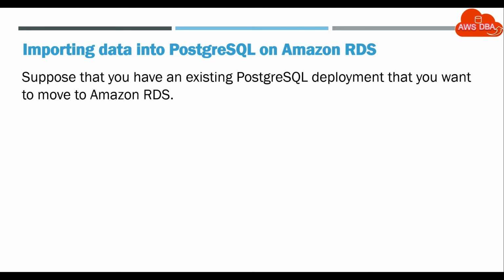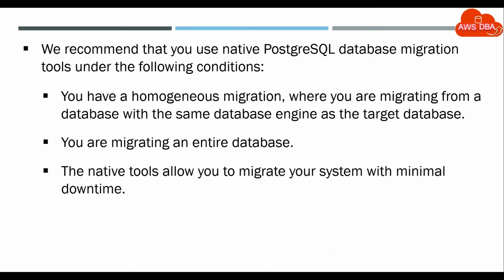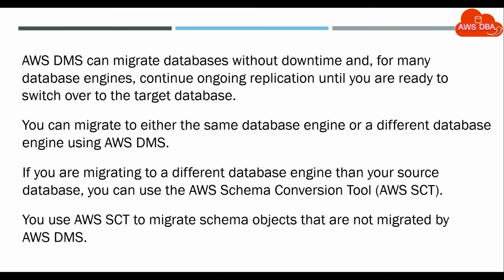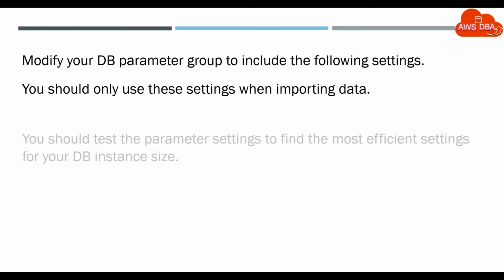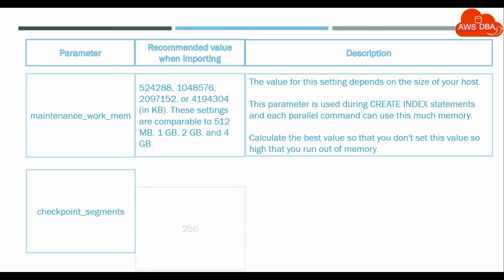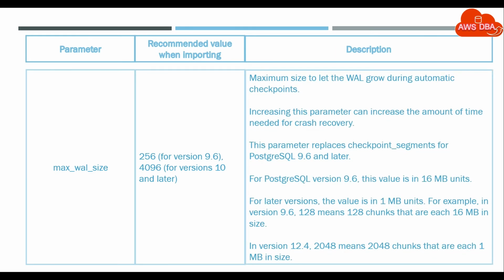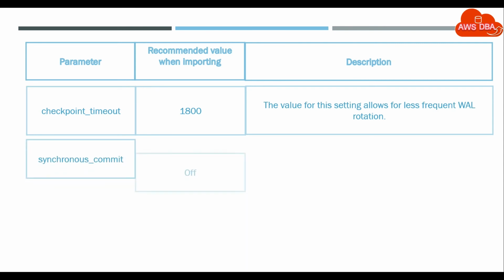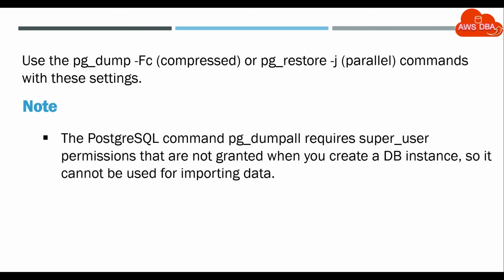33 Importing data into PostgreSQL on Amazon RDS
Importing data into PostgreSQL on Amazon RDS

postgresql tutorial,
postgresql download,
rds,
aws,
Postgres,
PostgreSQL,
MySQL,
SQL SEVER,
DBA,
Oracle,
Oracle DBA,
aws certification,
aws solution architect certification,
cloud computing,
amazon web services,
aws,
snapshot,
sharing snapshot,
ebs snapshot,